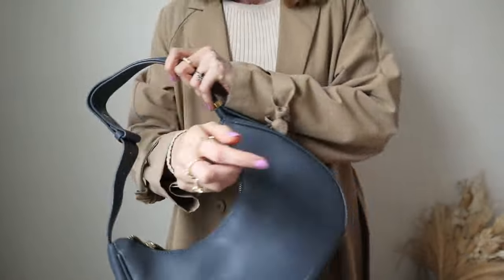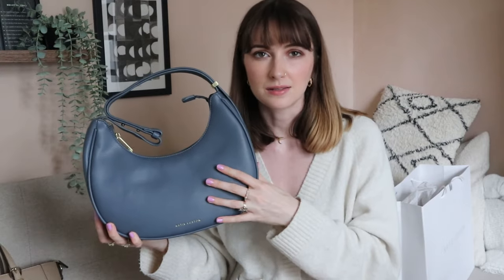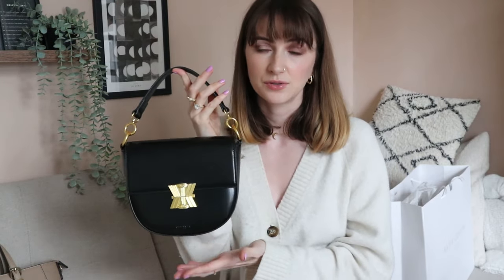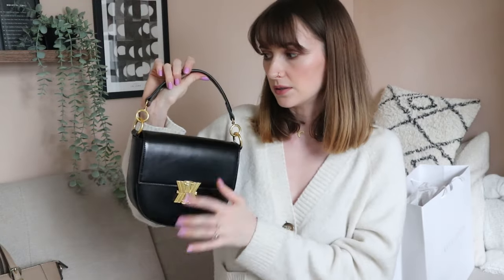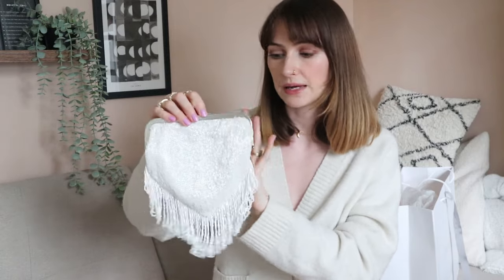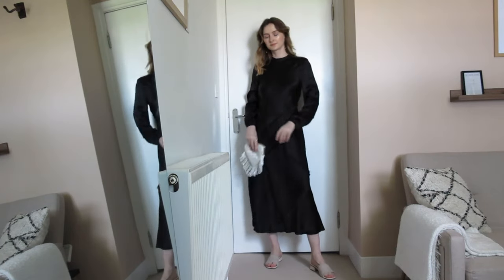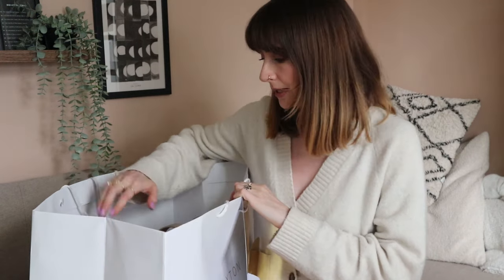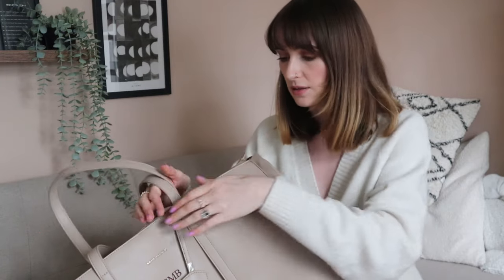My ENTIRE Handbag Collection & New Bag Unboxing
Ever wondered what makes up my Capsule Handbag Collection? Today I'm sharing the 6 bags on rotation in my wardrobe, plus 2 new styles.

*while editing this I totally forgot I also have a straw bag from the markets in Marrakech that I use during the summer months, but that's stored away for sunny season. I've had it since my trip in 2018 and use it every year.

Bags mentioned:

SHOULDER
Color Block Twist Lock Hobo Bag
Scoop Shoulder Bag in Blue

CROSSBODY
Kassandre Paris bags via Vestiaire Collective
Brown Sling Bag

WEEKEND / TRAVEL
Fold Out Garment Weekend Bag

00:00 My ENTIRE Handbag Collection
01:40 Tan Shoulder Bag - ASOS (old)
03:14 Two Tone Shoulder Bag - RIHOAS
04:26 Unboxing - Blue Shoulder bag - Katie Loxton
06:44 Black Crossbody Bag - RIHOAS (sold out :( )
08:14 Black Cross body Bag - KASSANDRE PARIS
09:37 Unboxing - Brown Sling Bag - Katie Loxton
11:05 Smart Tote Bag - Second Hand Carvella
12:18 Evening Bag - Vintage - My Wedding Bag
13:19 Unboxing - Weekend Bag - Katie Loxton

WANT HELP WITH YOUR STYLE?

Want to know how to build outfits around your core style, and balance out the style personalities within your authentic style?

if you'd like even more information about Capsule Wardrobes, Personal Style, and Seasonal Wardrobes. AND there's a bonus section on creating endless outfit combinations.

➤ Build a Better Wardrobe in 7 Days - Video Series and Workbook I talk you through each step of the workbook in a daily video, to ensure you get your BEST wardrobe by the end of the week.